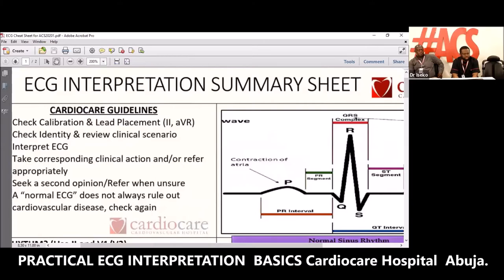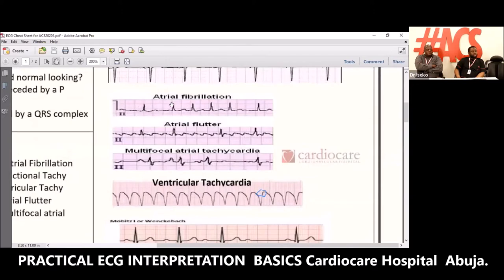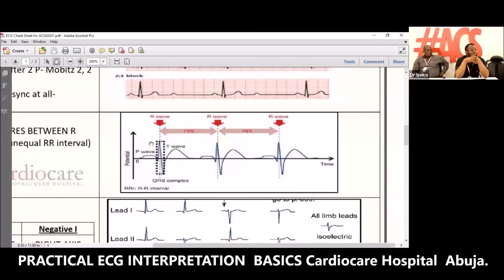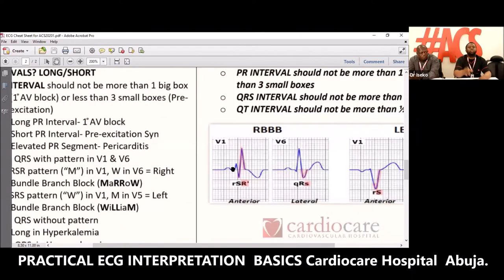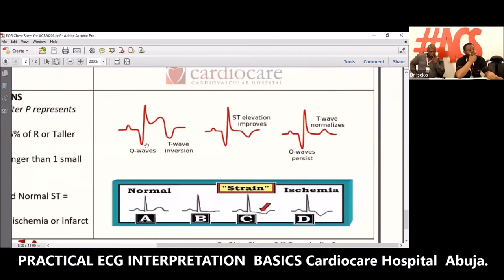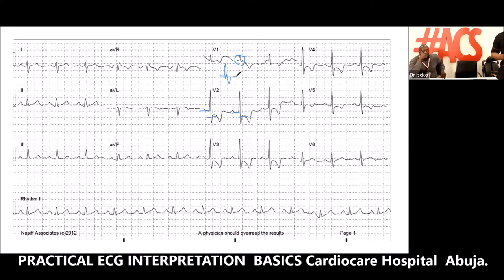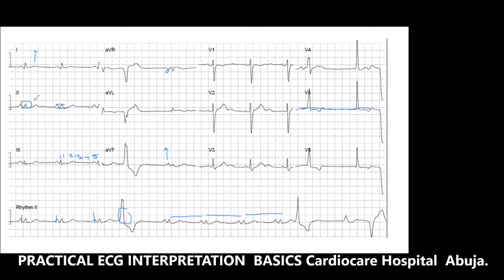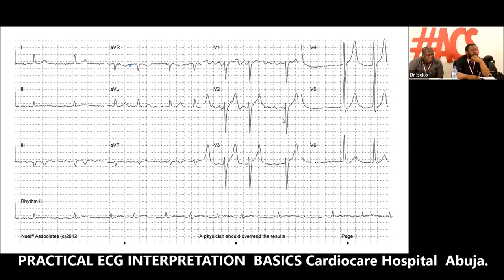ELECTROCARDIOGRAM (ECG) INTERPRETATION BASICS 4th Abuja Cardiovascular Symposium 2020 (ACS2020)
ELECTROCARDIOGRAM (ECG) INTERPRETATION BASICS  by Cardiocare Hospital talk show 4th Abuja Cardiovascular Symposium 2020 by Drs. Iseko and Olalekan.
Get a pen and paper